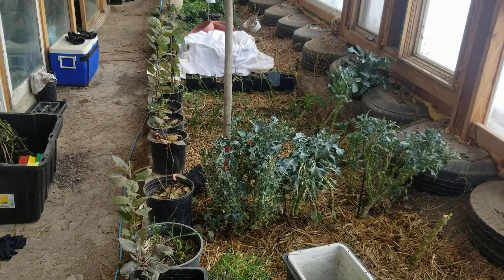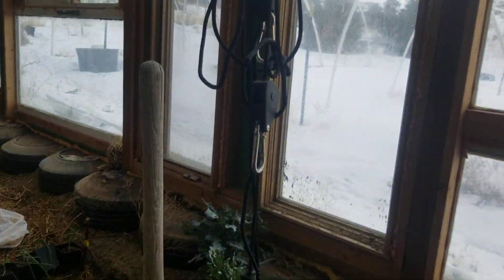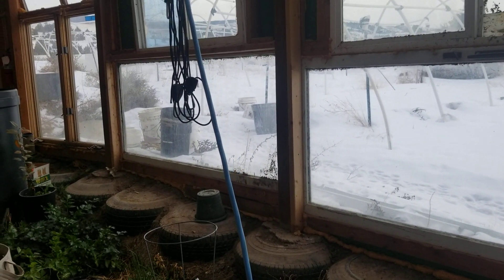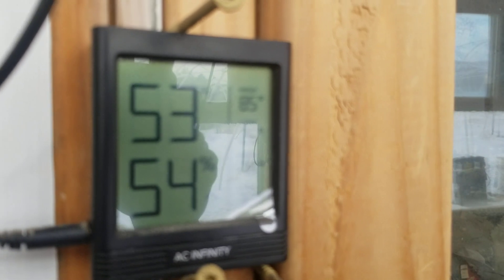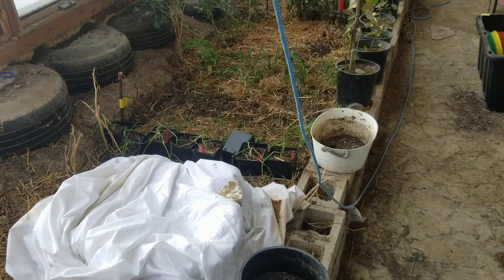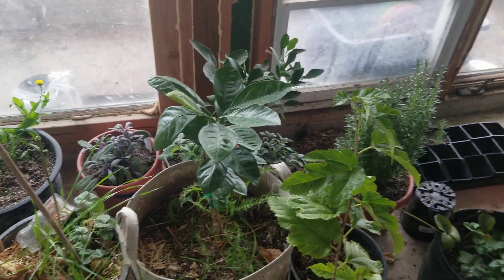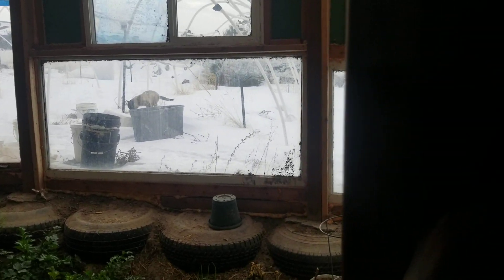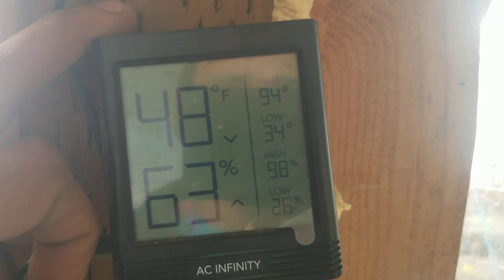Earthship Stays Warm Enough Keeping Plants Alive, With No Fire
Was off on business for a little while but we're back on track. So far into the beginning of winter here in western Montana and we haven't started any fires in the rocket stove. not that we dont want to start fires in the stove, we wanted to experiment with how well the earthship holds up to the cold. we've dropped into the negative and today it's in the single digits for the high temp. pretty good requisite for an earthship not all the way completed. stay tuned for more updates.